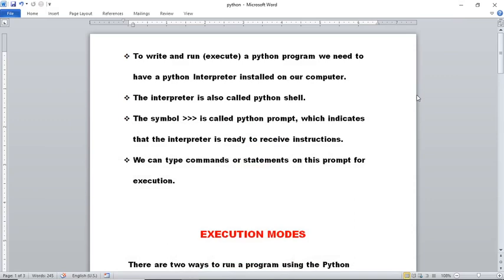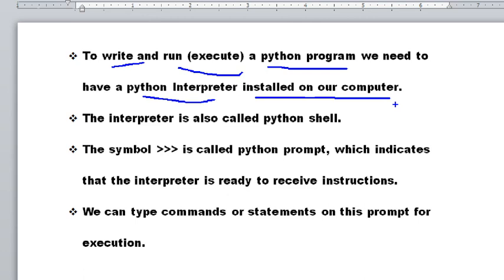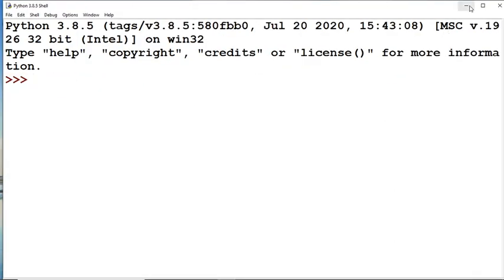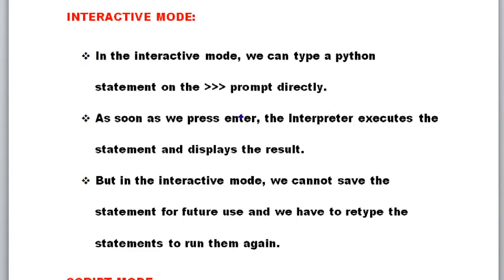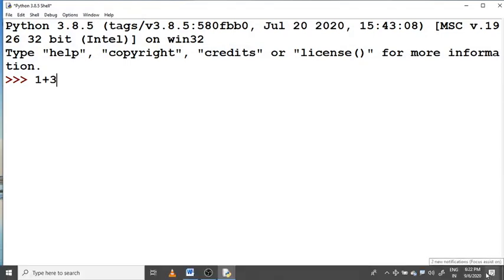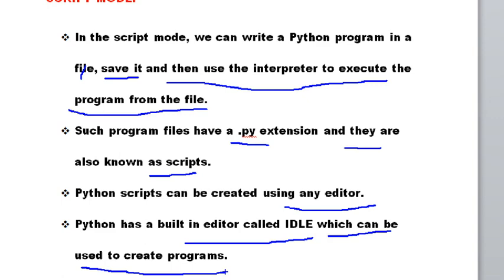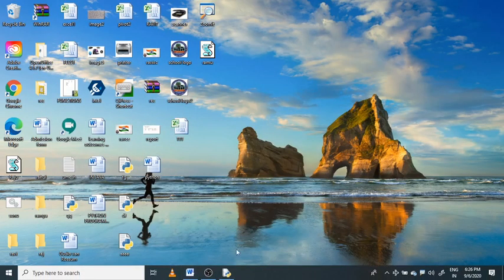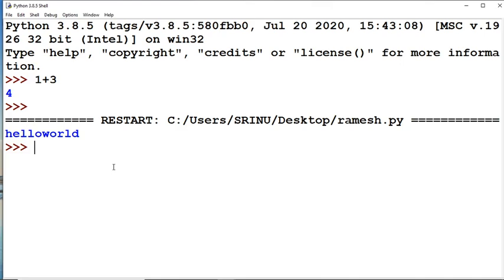Part - 3 | Unit 2 | Interactive & script modes in Python| CBSE CLASS 11| By Ravi sspet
In this Video I have explained about Interactive & script modes in Python.

Thanking you

Ravi.